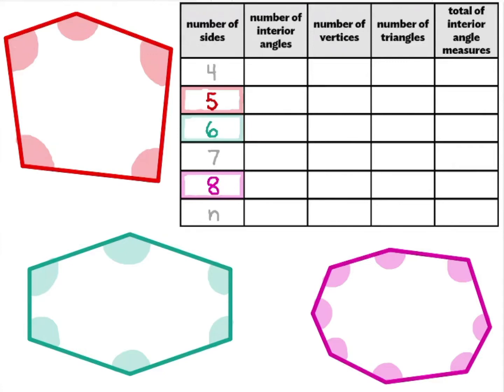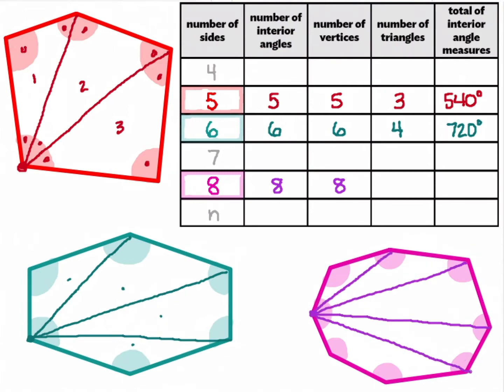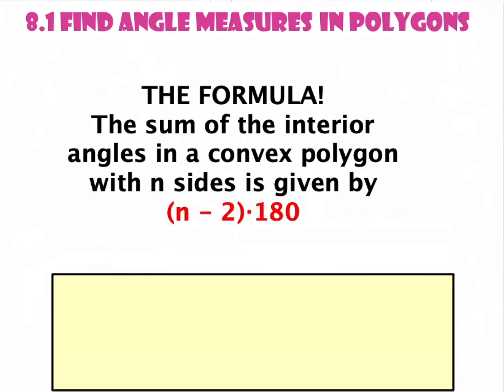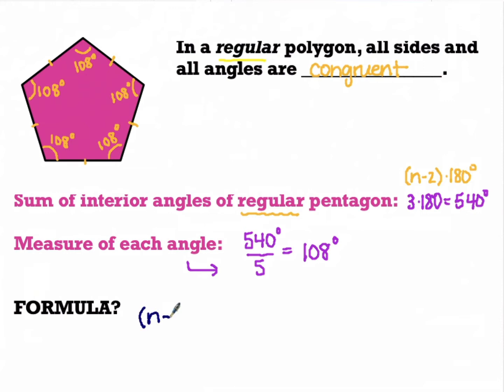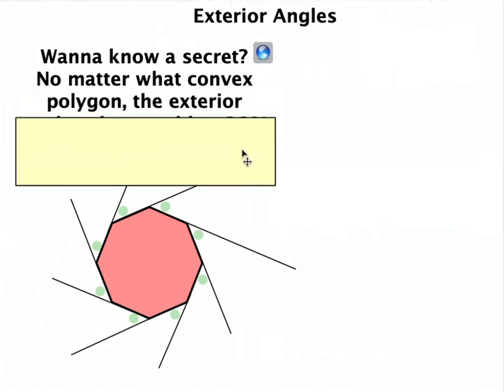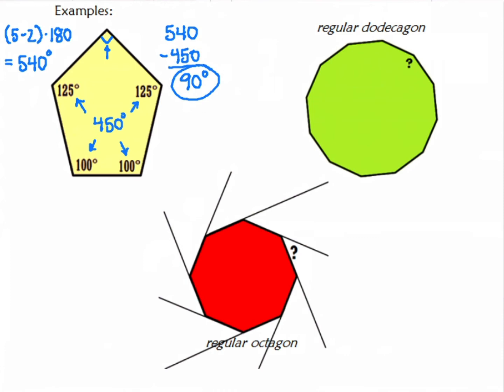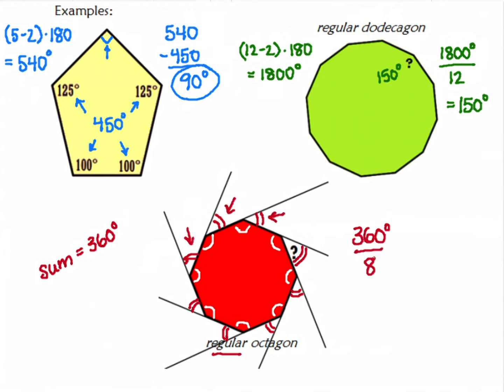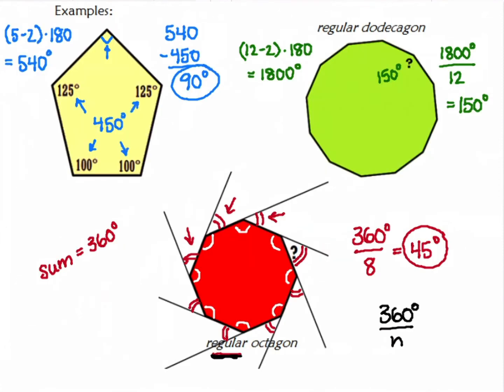8.1 Find Angle Measures in Polygons